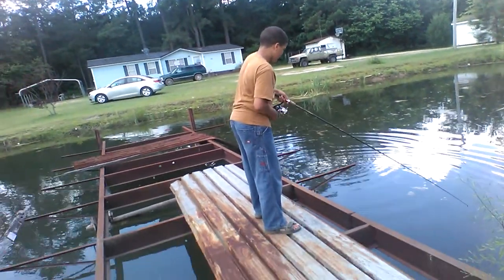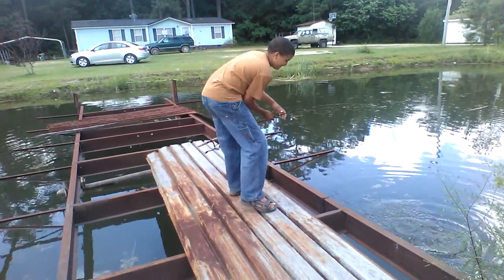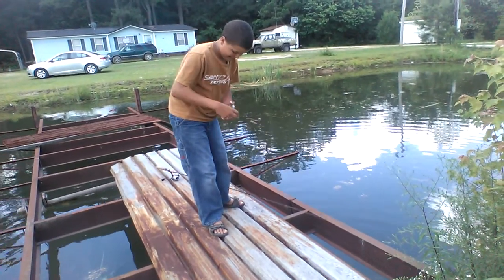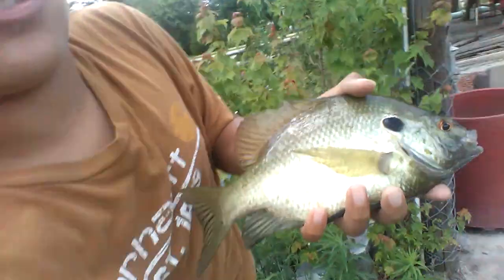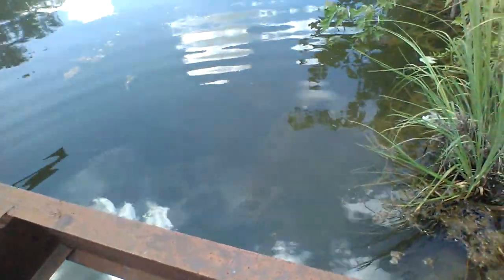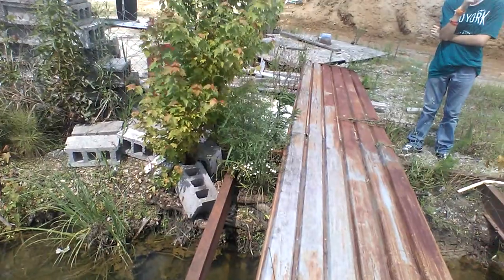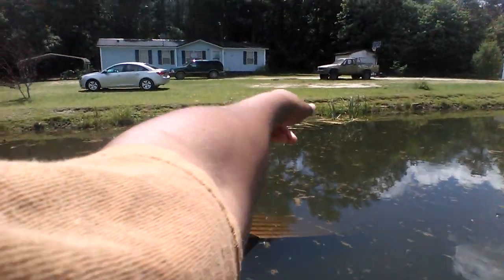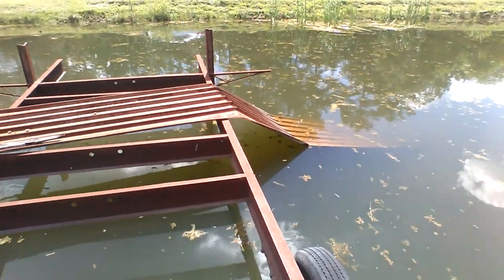Nice pan fish on jig